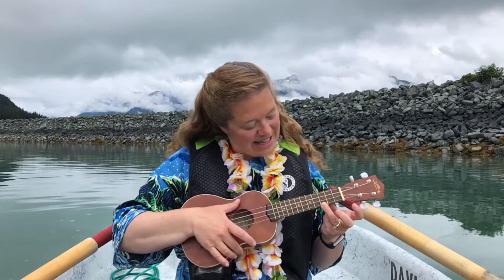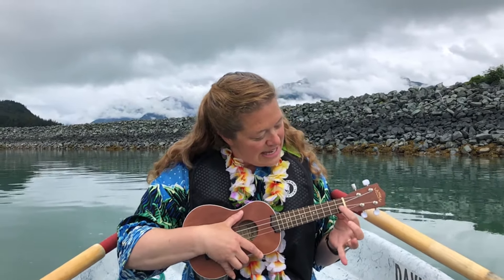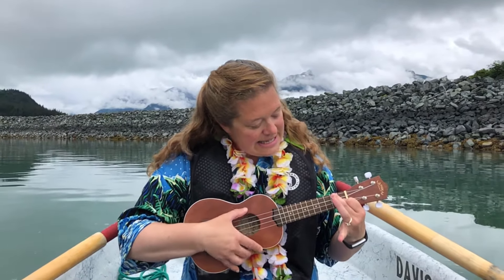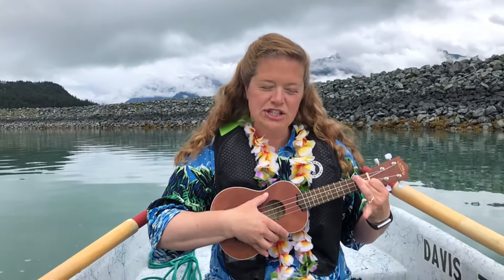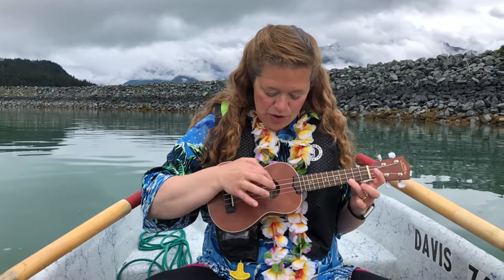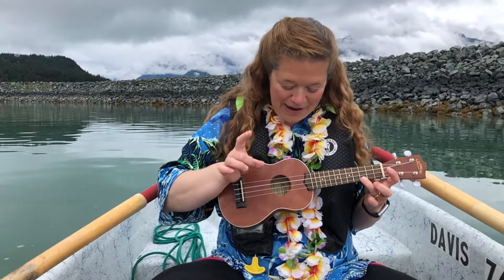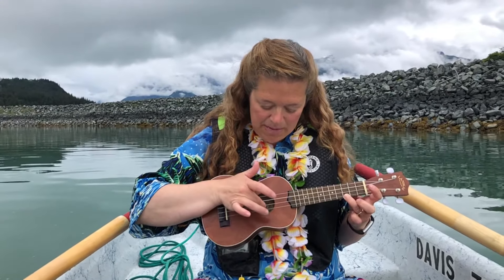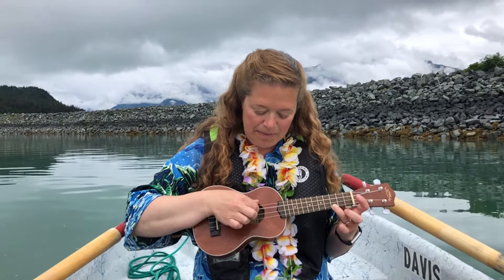Tis a Gift to be Simple